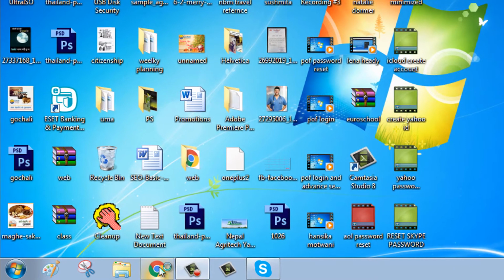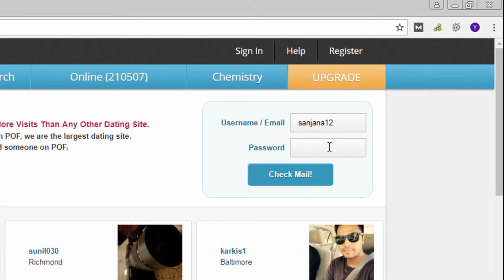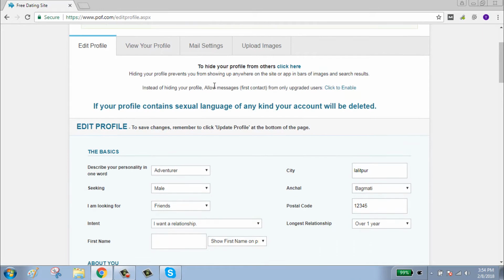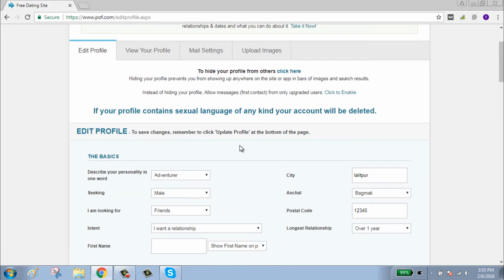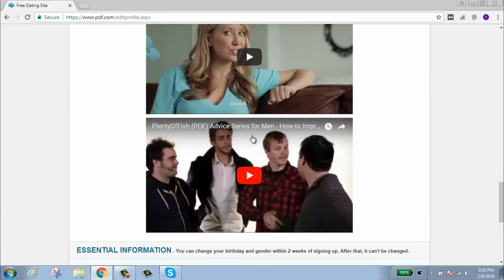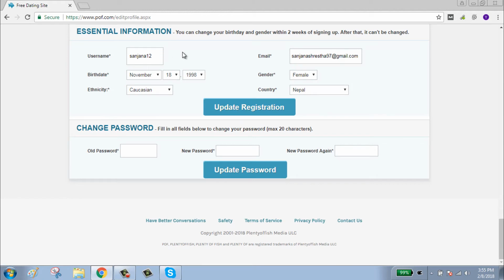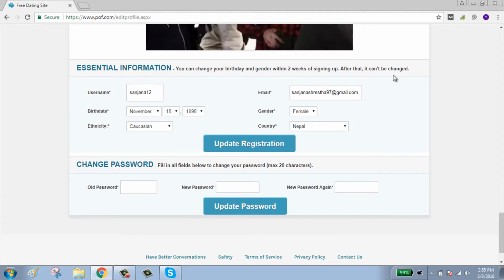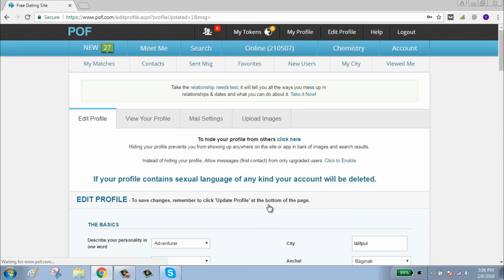How To Edit Your PoF Profile - Make Changes On Your Profile